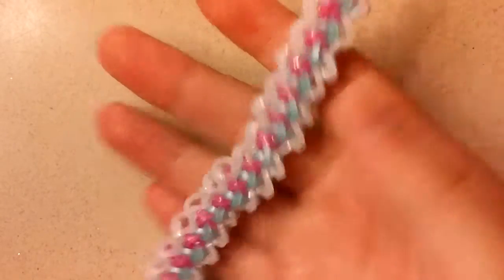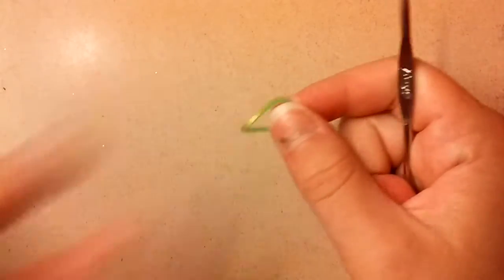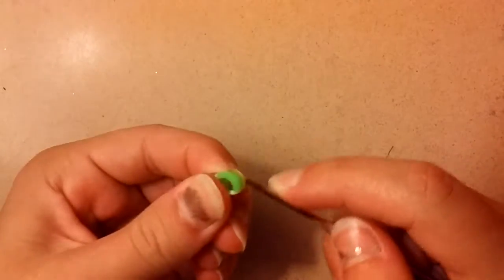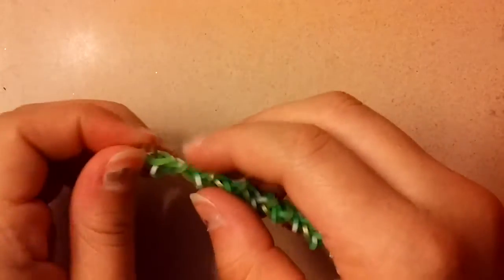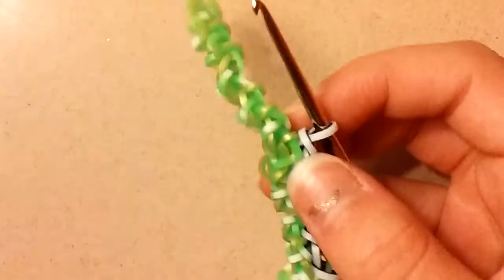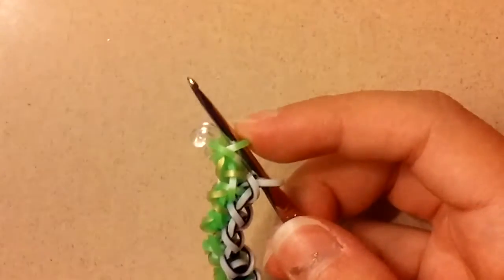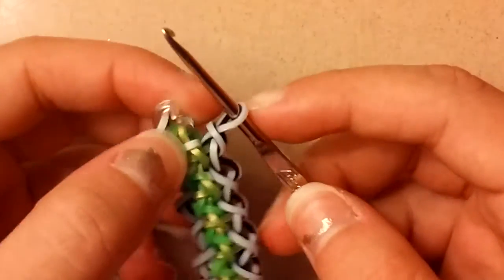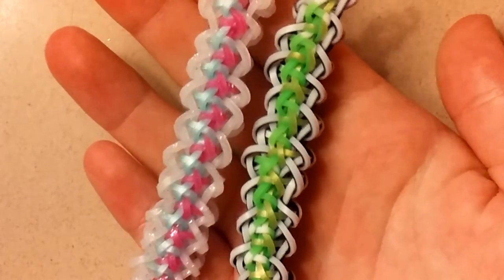NEW Hook Only Thea Bracelet || Rainbow Loom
Hey guys! Today I will be showing you how to make the Thea Bracelet designed by @alphys.crafts on Insragram! :)

If you post this on Instagram, use the jadenstutorials alphyscrafts and theabracelet
Also tag us in the pic: @mdofamily and @alphys.crafts

Bye, and have a great day!